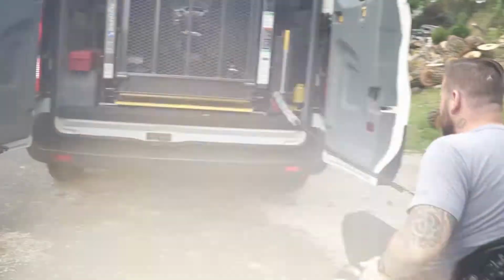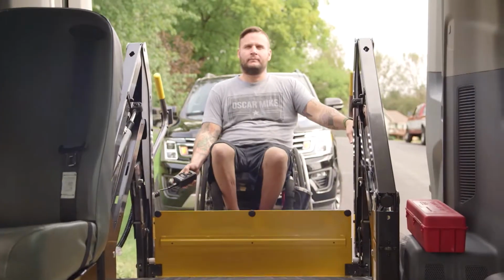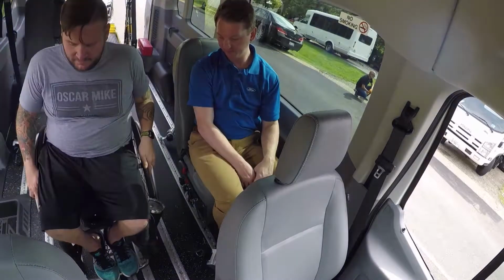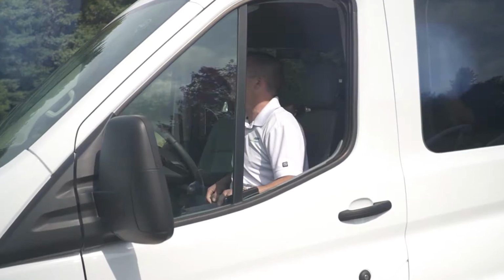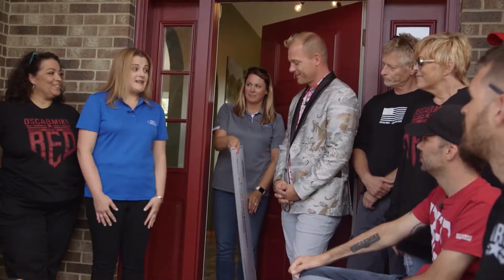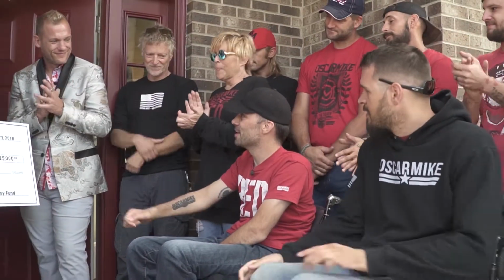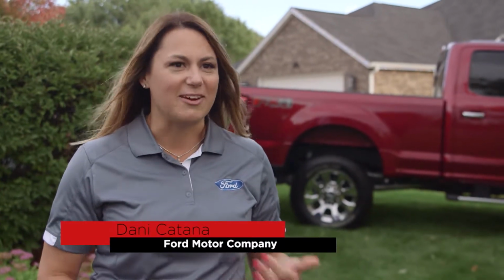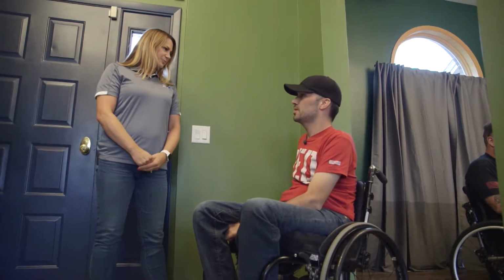Ford Motor Company Keeps Veterans On the Move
Our friends at Ford Motor Company are all about mobility. That's why they're here to show our veterans convenient ways to move from one place to another.

To help the Oscar Mike Foundation keep veterans on the move, Ford Motor Company donates an F-250 Super Duty, along with a check for $25,000. Ford also works to make the compound more accessible to disabled veterans, using various transportation methods, ramps, and more.

Since 1974, Ford Motor Company and the Ford Motor Company Fund have provided more than $6 million to veterans organizations. They understand that people with disabilities have special requirements for driving or riding in vehicles, such as adaptive equipment or modifications.

To help with the additional cost, Ford provides a reimbursement of up to $1,000 for the exact cost of the vehicle modification and adaptive equipment. This reimbursement is available on all eligible Ford and Lincoln vehicles. Ford's Mobility Motoring website also provides a wealth of information to help guide customers through the purchasing, financing, and modification process.

104956